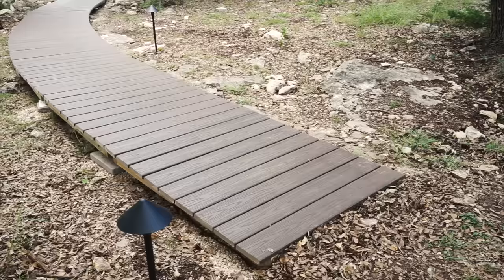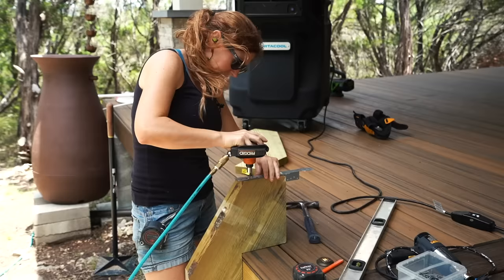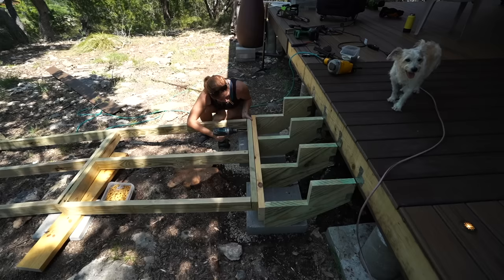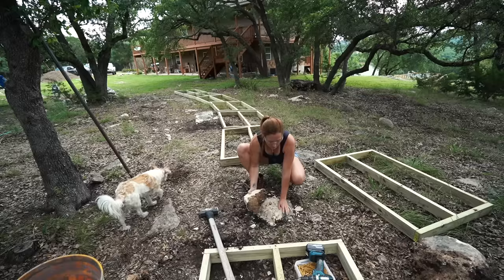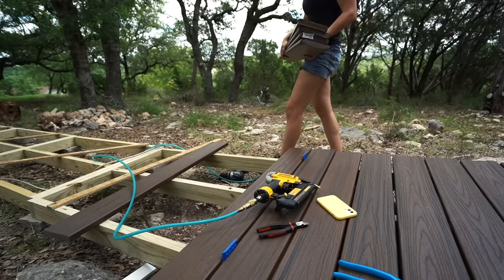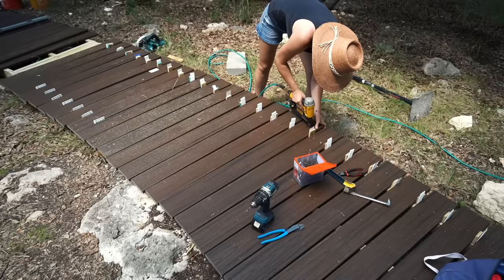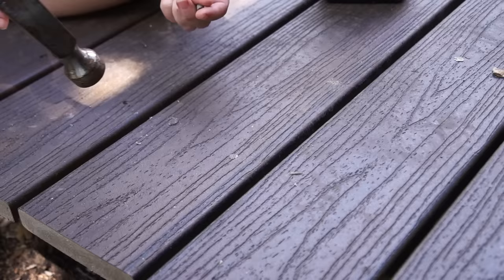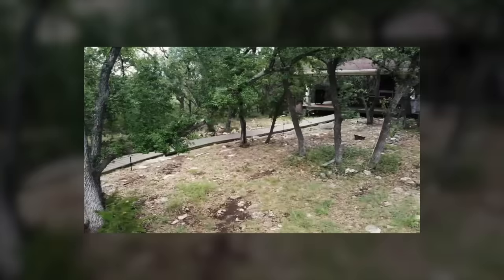Easy DIY Wooden Walkway | Path To My Outdoor Kitchen | Part 10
Sign up for a course and learn deck building from a pro!

Big thank you also to these Brands for sponsoring this video: Trex Simpson Strong Tie

In this video I'm showing you how I very easily built a boardwalk walkway to my Outdoor Kitchen. I built simple 2x4 bases and connected them together to make a path, covering them with Trex Transcend Composite Decking boards to match my deck. I find this method to be easier than a brick, stone or gravel path. Check out the video to see it all come together!

Things I Used in This Project:
Crescent Chalk Line
Triton Track Saw